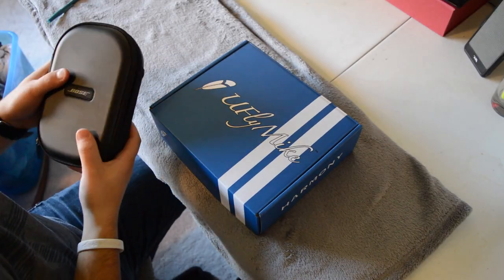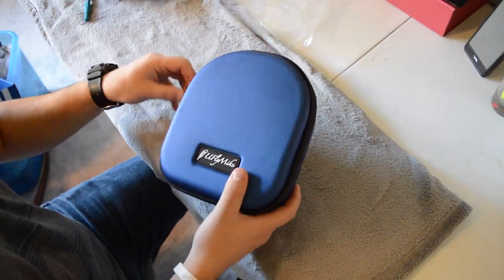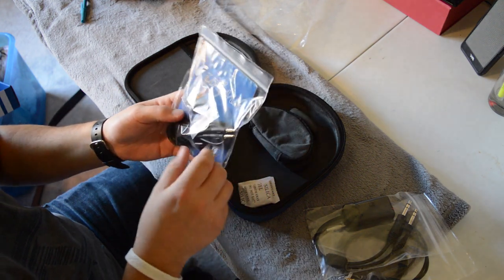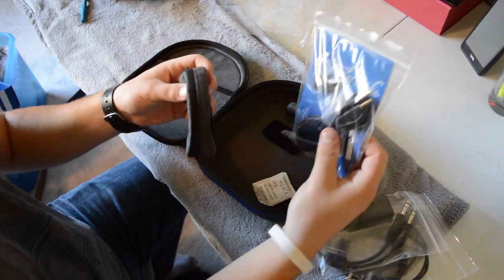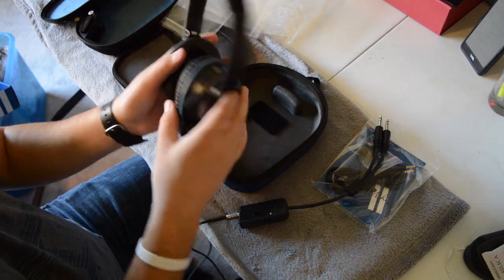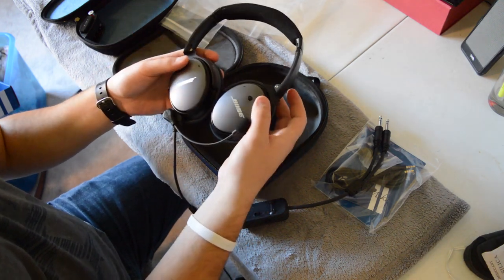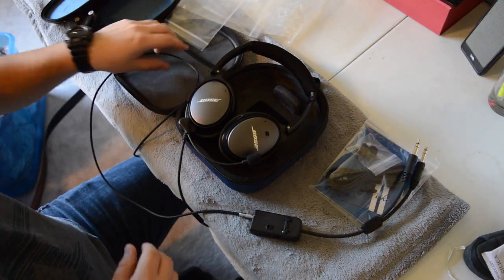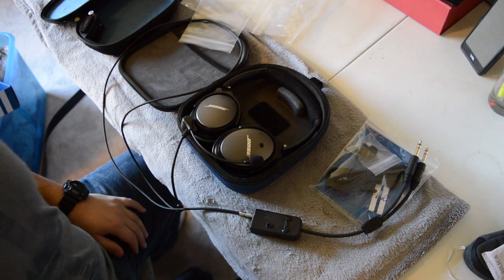UFlyMike Bose QC25 Aviation Microphone Unboxing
Unboxing of UFlyMike Harmony Basic Aviation Package. Only complaint so far was the shipping speed.(almost 4 months) Very comfortable, very good value.